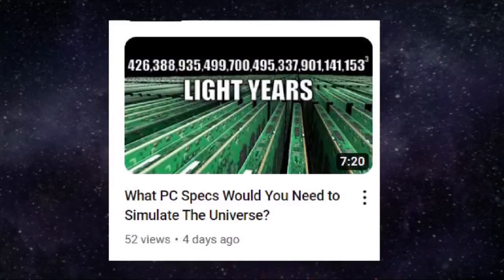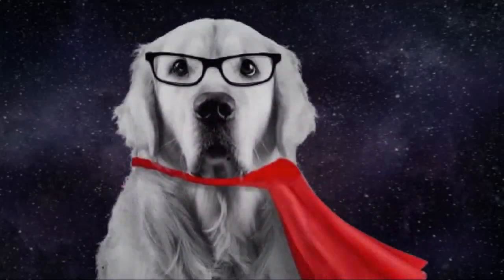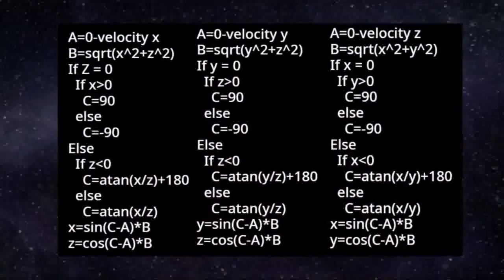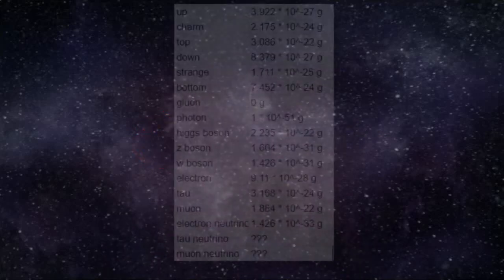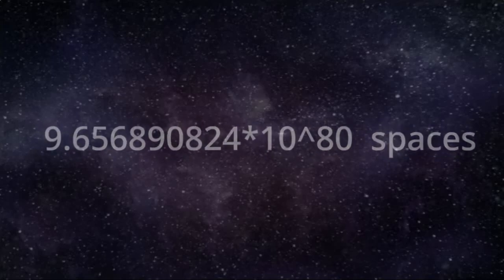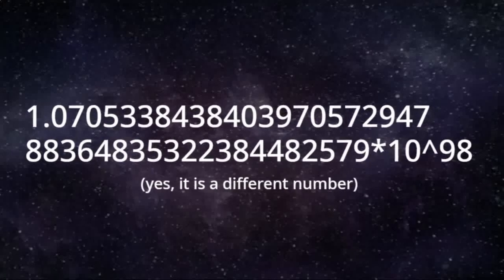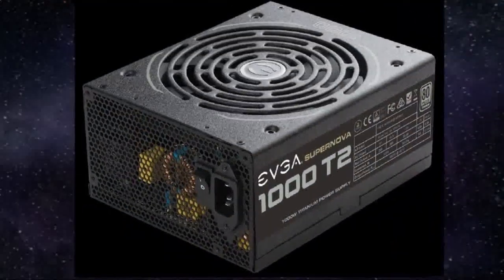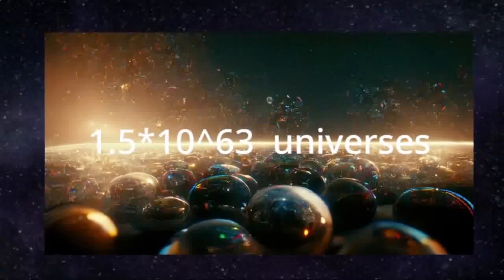What PC Specs Would You Need to Simulate The Universe? (Part 2)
CPU:
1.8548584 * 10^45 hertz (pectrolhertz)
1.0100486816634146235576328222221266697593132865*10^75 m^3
RAM:
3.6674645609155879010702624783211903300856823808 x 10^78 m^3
Power source:
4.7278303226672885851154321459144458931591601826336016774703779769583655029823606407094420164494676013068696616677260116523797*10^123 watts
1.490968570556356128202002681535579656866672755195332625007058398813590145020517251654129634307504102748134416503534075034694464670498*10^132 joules